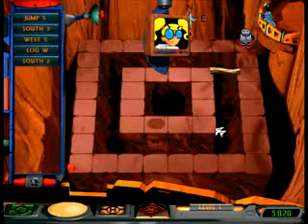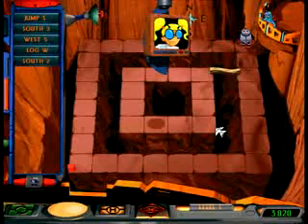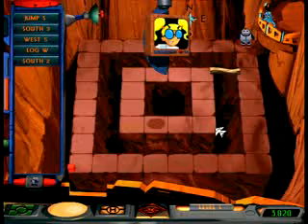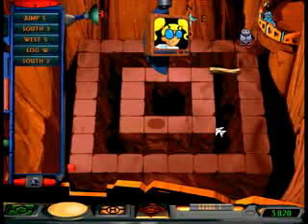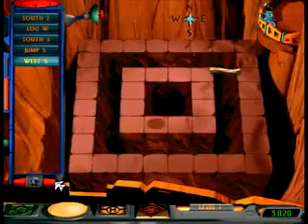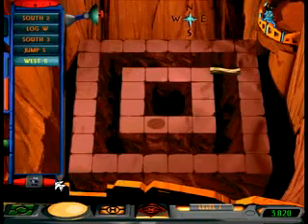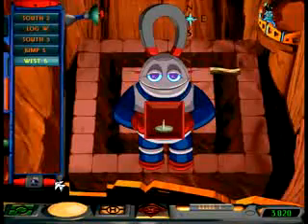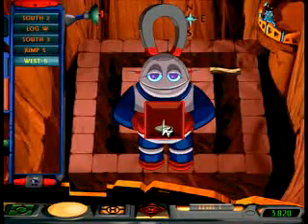JumpStart 3rd Grade - The Robot Maze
In The Robot Maze, the player had to guide a robot to a box containing a mission clue or invention points by putting a list of directions in the correct order.

This game and its characters are NOT mine.

Special thanks to my brother for helping me record this.